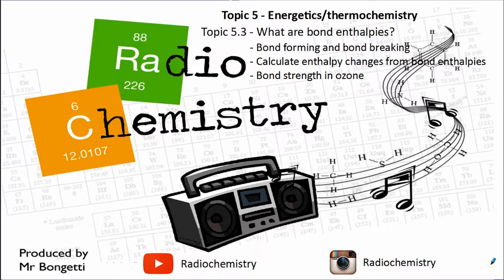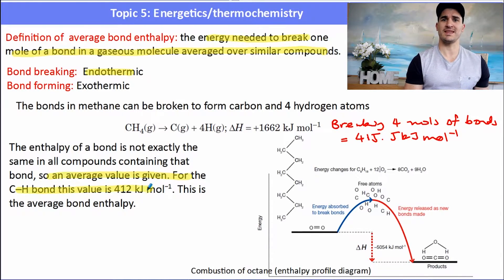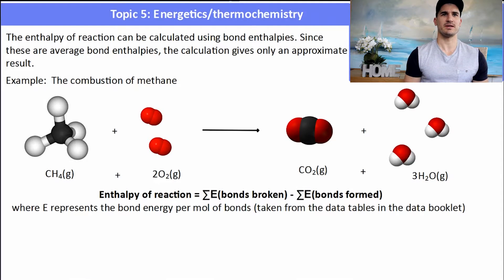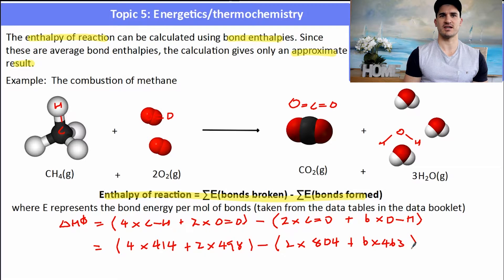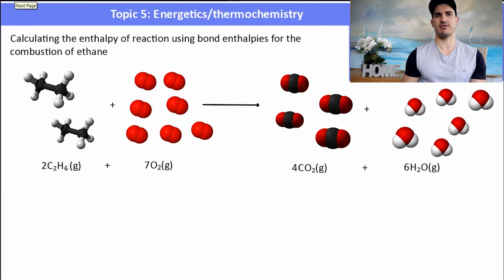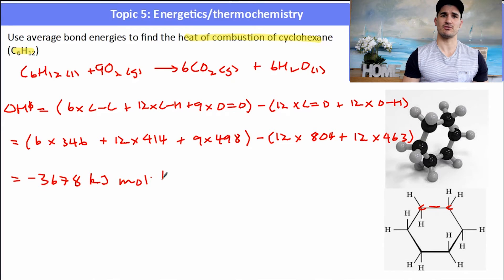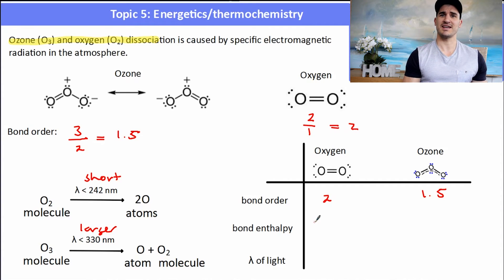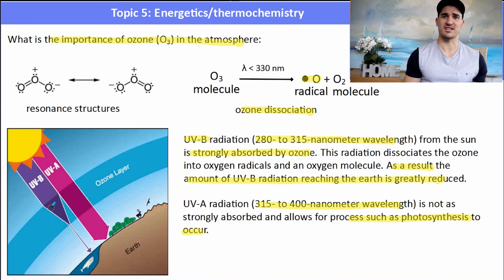Topic 5.3 - What are bond enthalpies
Standard Level IB Chemistry - Topic 5 Energetics/thermochemistry
Topic 5.3 - Bond Enthalpies
- Bond forming and bond breaking
- Calculating enthalpy change from bond enthalpies
- Bond strength in ozone.